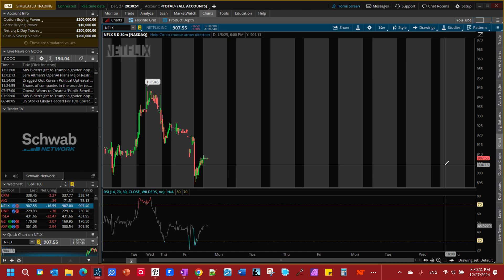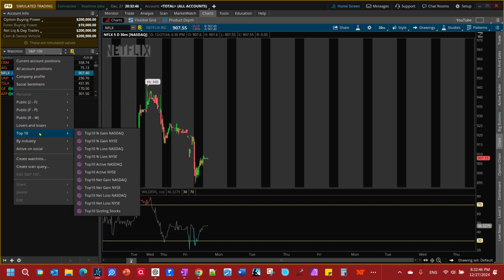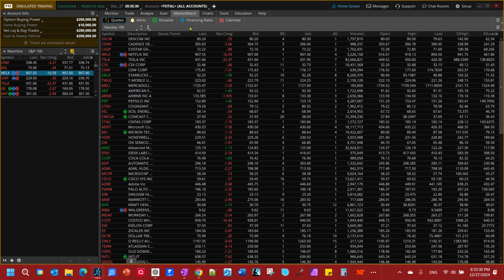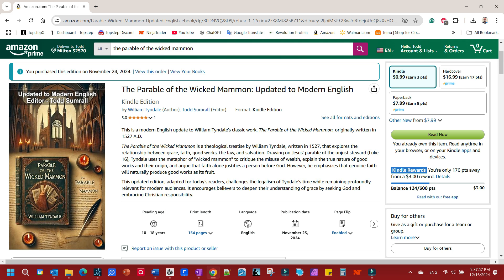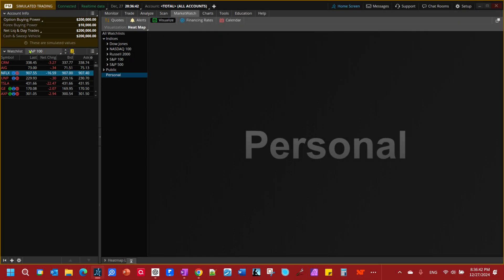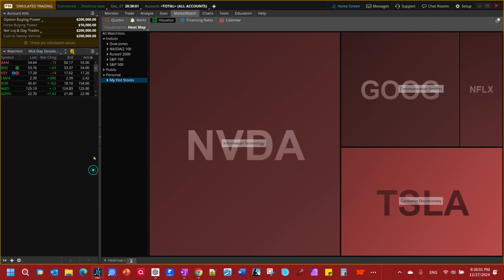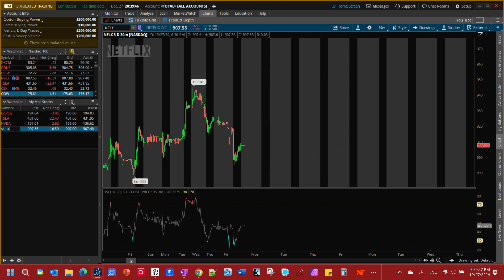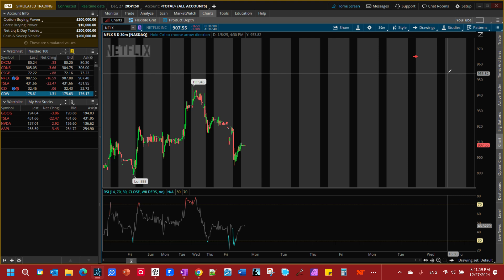📈 Master ThinkorSwim: Create & Manage Watchlists Like a Pro! 📉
💡 Take your trading to the next level! In this tutorial, learn how to create, customize, and manage watchlists on thinkorswim, the powerful trading platform by TD Ameritrade. Whether you're a beginner or an experienced trader, mastering watchlists will help you stay organized and make informed decisions.

🔑 Key Highlights:
How to create a custom watchlist
Exploring predefined watchlists like S&P 500 and High Volume Stocks
Using the Market Watch tab and heatmap for data visualization
Linking watchlists to charts and other tools
Importing, exporting, and managing your watchlist

📖 Featured Topics:
Setting up a new watchlist step-by-step
Dynamic watchlists and advanced scan integration
Visualizing market trends with heatmaps

🌟 Why Watch?
This step-by-step guide will give you the confidence to organize your trading tools effectively, track key stocks, and optimize your workflow on thinkorswim.